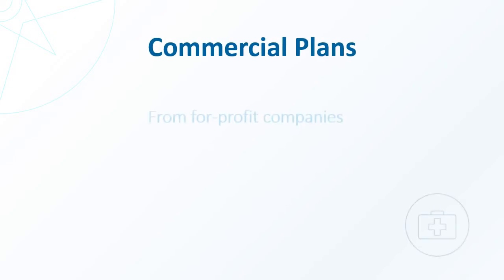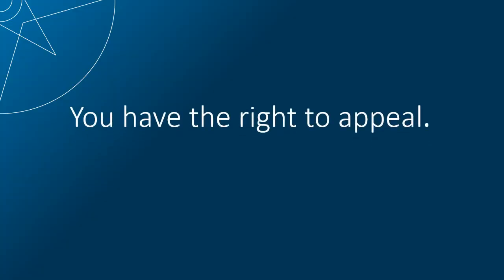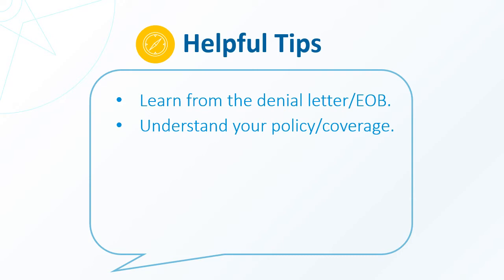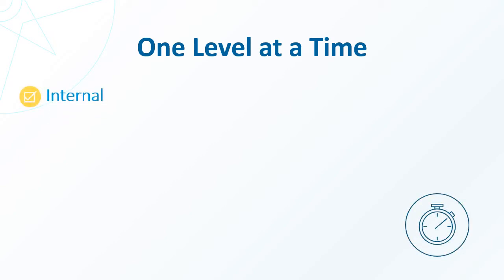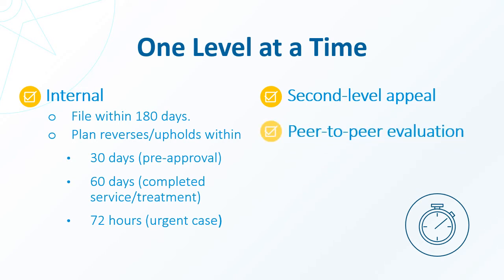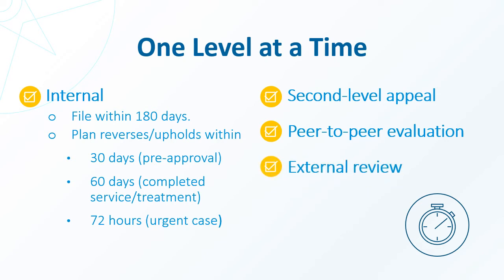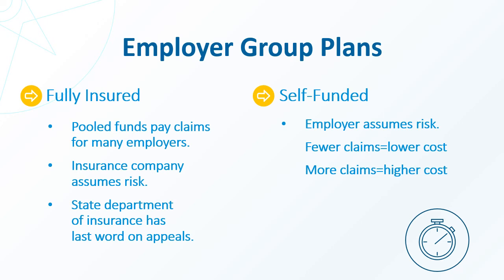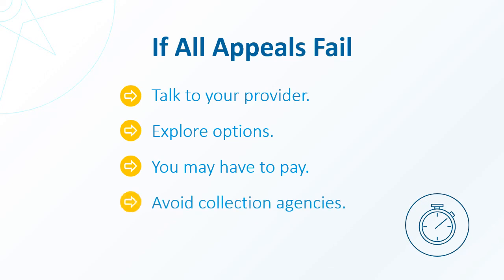CF Foundation | Navigating CF: Commercial Insurance Appeals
How can you file an appeal with a commercial health insurance plan? Whether you are newly diagnosed with CF, are going through the transplant journey, or somewhere in between, the CF Foundations’ Compass case managers share how you can get started.

You are not alone: Compass is here to help.

0:00 | Commercial Insurance Appeals with Compass
0:29 | What is commercial insurance?
4:26 | What is the different between fully insured vs. self-funded employer plans, when filing commercial insurance appeals?
5:41 | If all appeals fail, what’s next?